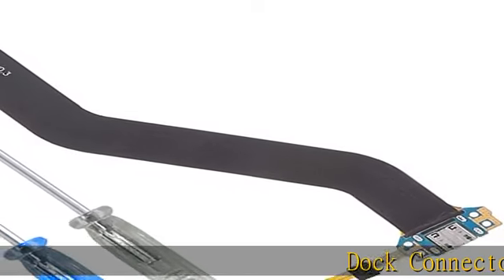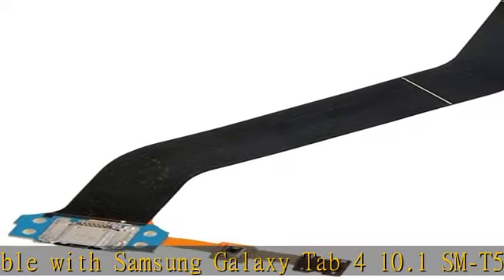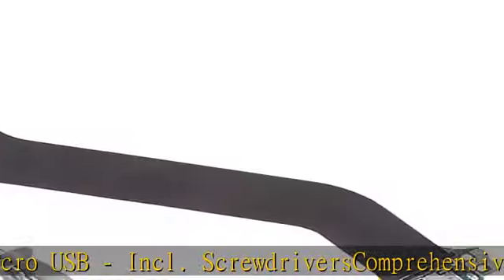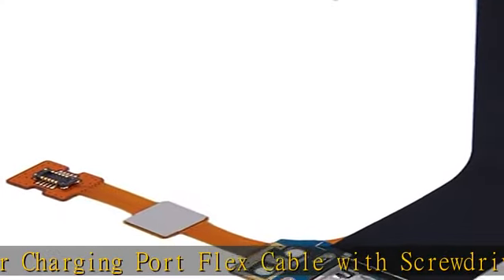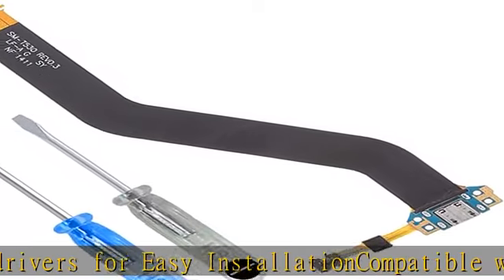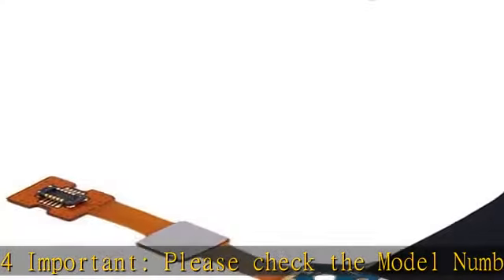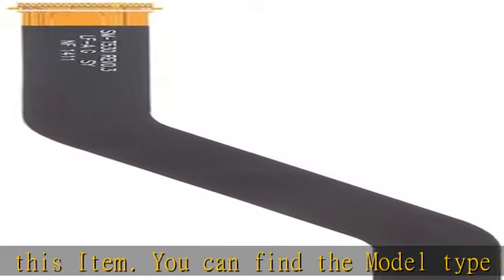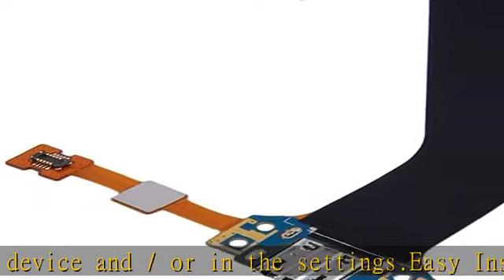MMOBIEL Dock Connector Compatible with Samsung Galaxy Tab 4 10.1 2014 - Charging Port - Headphone P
MMOBIEL Dock Connector Compatible with Samsung Galaxy Tab 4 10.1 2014 - Charging Port - Headphone Port/Microphone Replacement - Micro USB - Incl. Screwdrivers